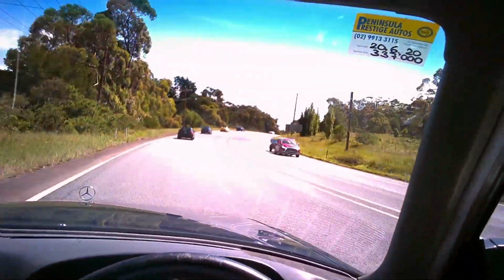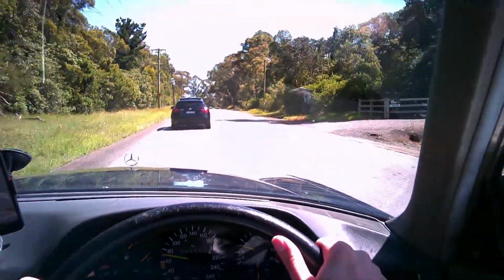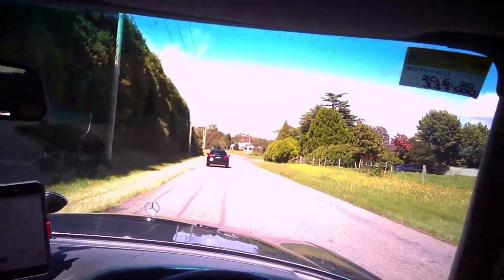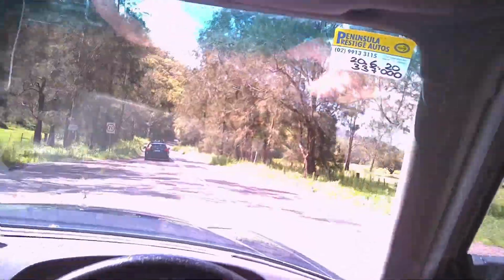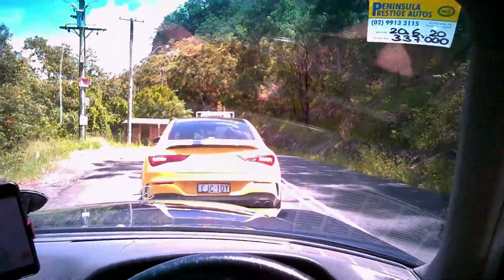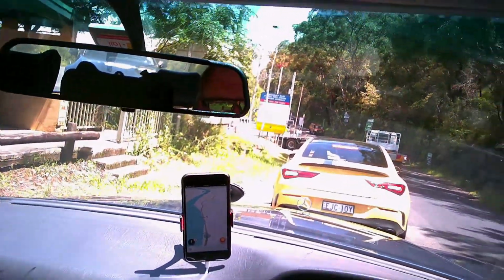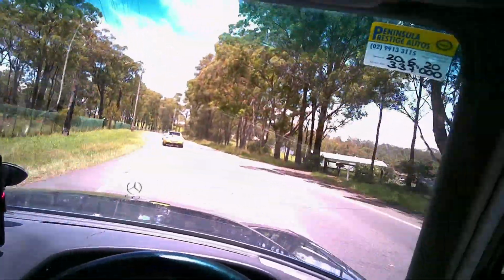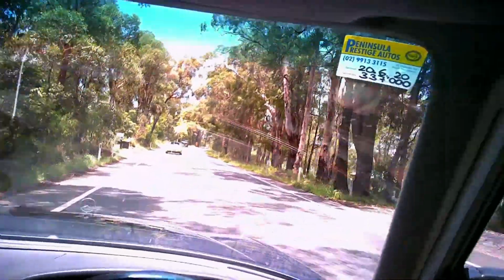Ride along in my 1987 Mercedes-Benz 560SEL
Come along for a drive in my 1987 Mercedes-Benz 560SEL W126 as we go on a Mercedes Club drive around the northern Sydney area.

We start around the Peats Ridge area, drive down to Wisemans Ferry, down the old Northern Road and Wisemans Ferry road.

On our drive you'll also see a 380SEC, two 450SLCs, AMG GT, CLA45S, E400, C250 Coupe, A180 and SLK55 plus some nice views of the Hawkesbury river